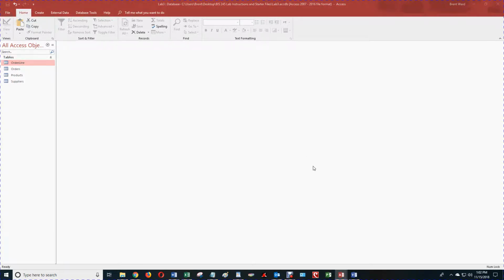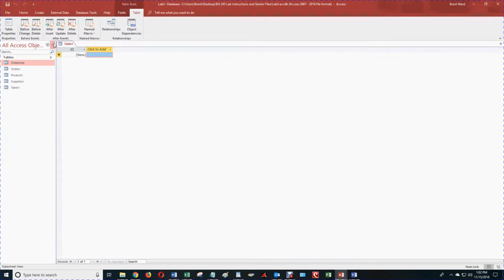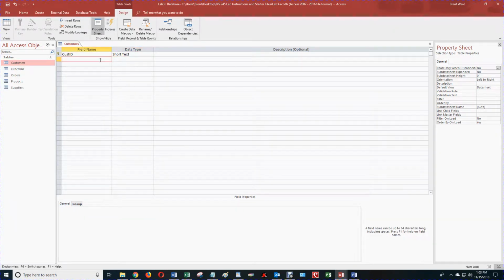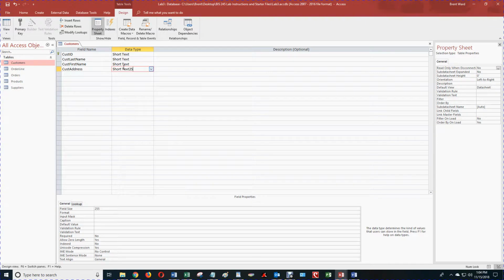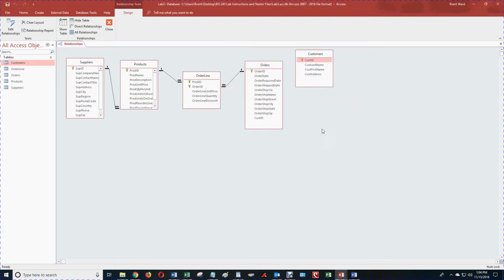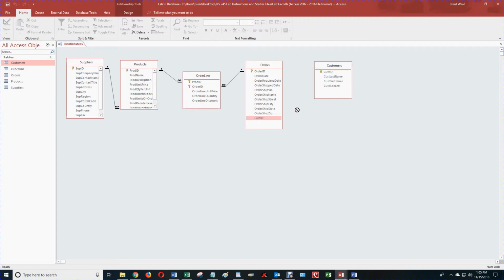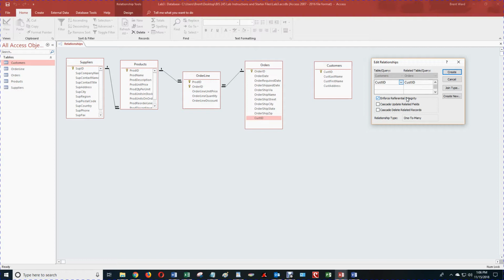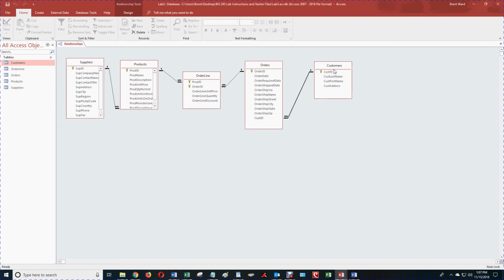BIS 245 Lab 3 B Adding Customers Table to the Access Design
Final Take :)